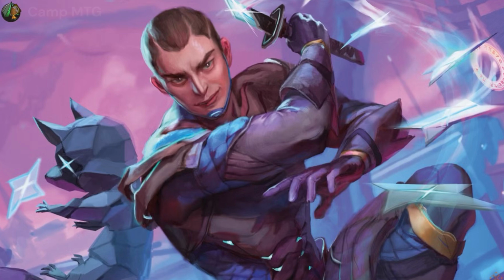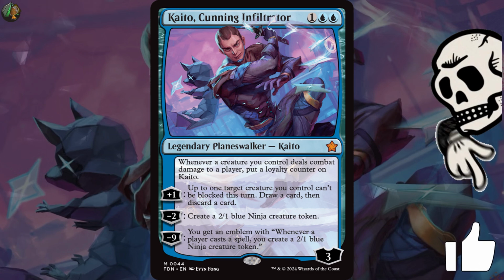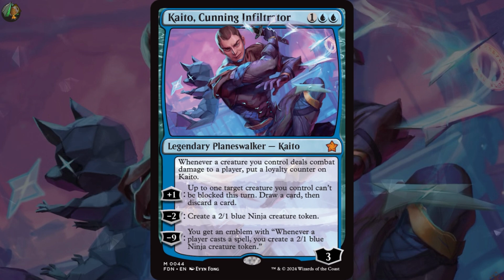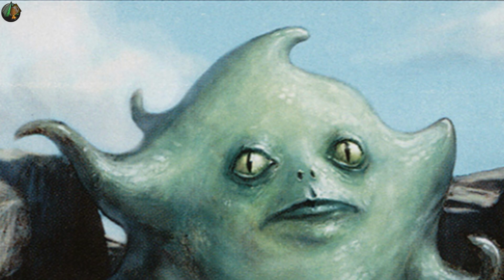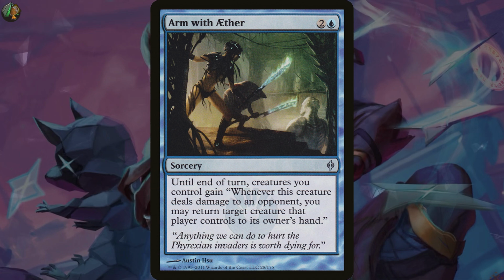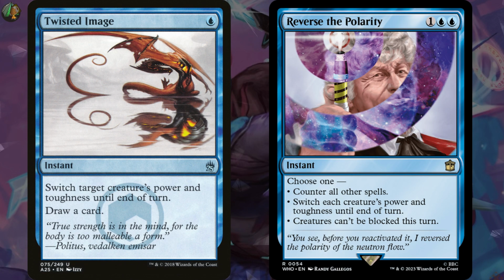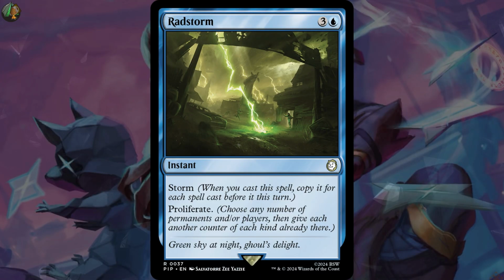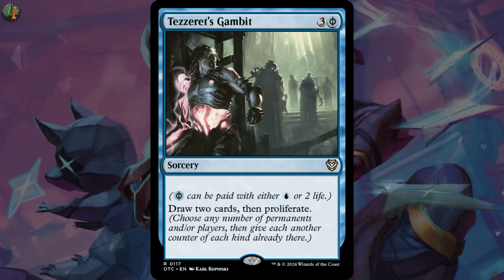Kaito Cunning Infiltrator OATHBREAKER ideas!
Lets explore this awesome new planeswalker coming out of MTG foundations! What direction could we take this deck? How good might he be? What signature spell would pair best with him!